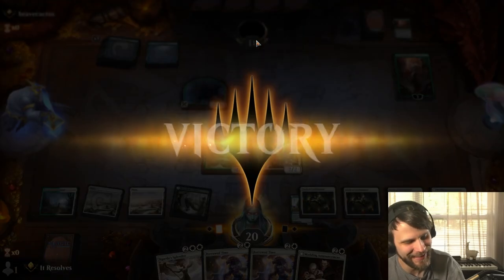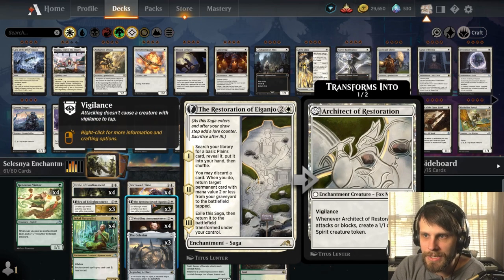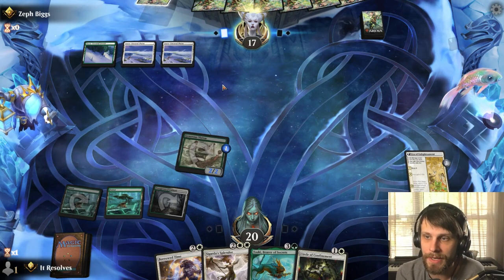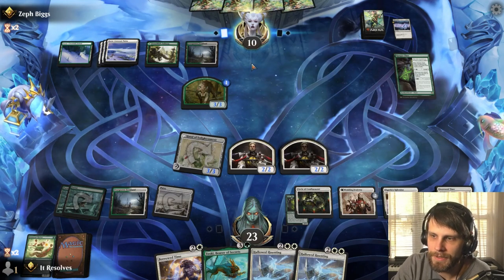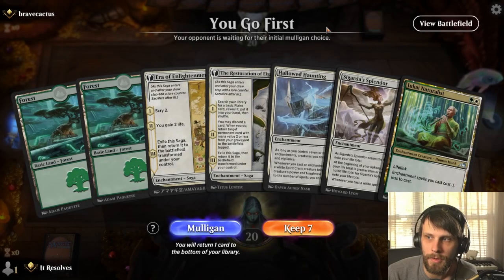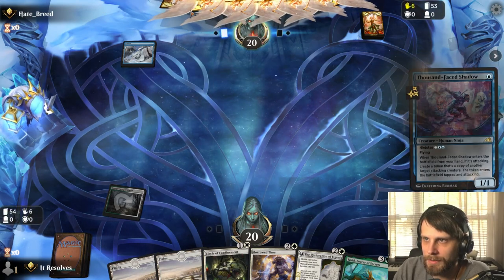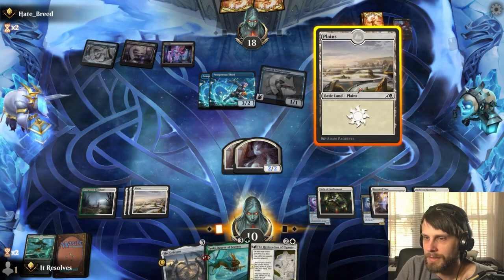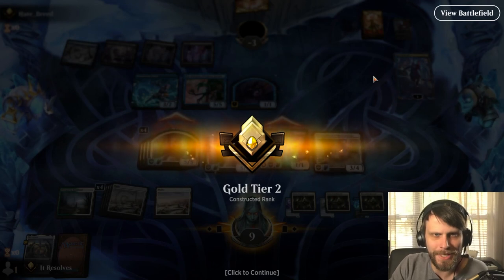*UNDEFEATED* MTG Arena | Kamigawa: Neon Dynasty Standard | Selesnya Enchantments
Today we go UNDEFEATED on MTG Arena in Kamigawa: Neon Dynasty Standard with a Selesnya Enchantments list created by the incredible @MTGoriginal! This is an amazing list that definitely got some buffs from the latest set. Let's enjoy it together!

Deck
4 Branchloft Pathway (ZNR) 258
4 Hallowed Haunting (VOW) 17
9 Plains (NEO) 284
5 Forest (NEO) 292
4 Jukai Naturalist (NEO) 225
2 Toski, Bearer of Secrets (KHM) 197
3 Era of Enlightenment (NEO) 11
4 Sigarda's Splendor (MID) 33
4 Borrowed Time (MID) 6
4 Wedding Announcement (VOW) 45
4 Generous Visitor (NEO) 185
4 Overgrown Farmland (MID) 265
4 Circle of Confinement (VOW) 7
3 The Celestus (MID) 252
3 The Restoration of Eiganjo (NEO) 34

0:00 Introduction
0:31 Deck Tech
5:12 Game 1
13:19 Game 2
15:47 Game 3
23:21 Wrap-Up